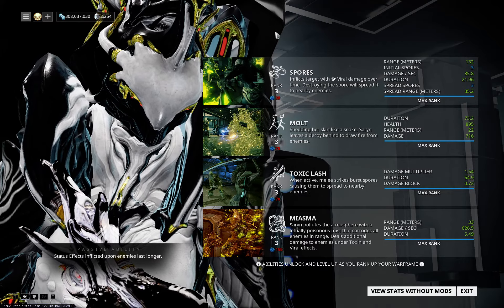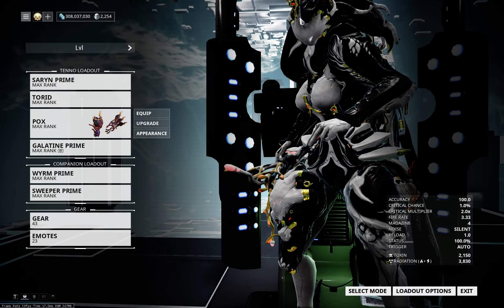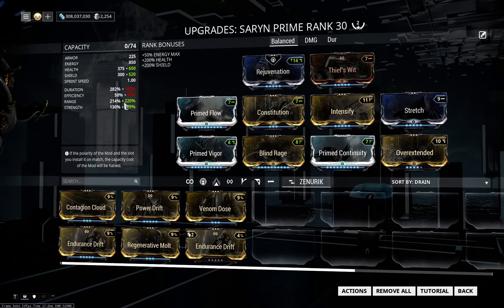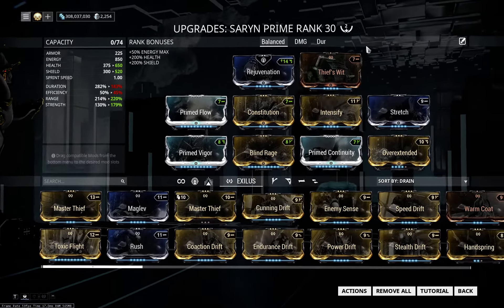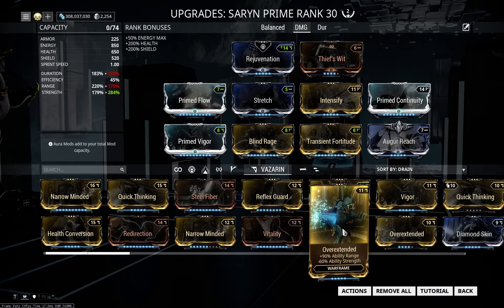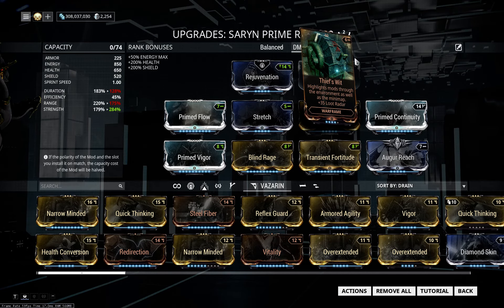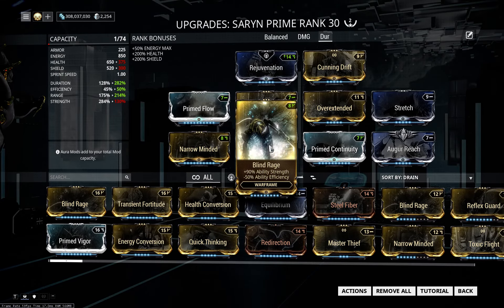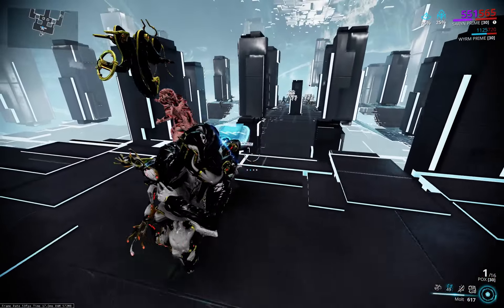Saryn (Prime) Builds Warframe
00:00 General, Endless, Melee, Status
00:48 Weapons, Melee, Condion Overload
01:31 Arcanes, Helmet
02:21 Focus
02:43 Support, Damage, CC
02:51 Balanced Build
03:09 Damage Build
03:33 Duration Build
03:51 Augments, Regenerative Mold, Venom Dose
04:21 Balanced in Depth
08:06 Damage in Depth
11:18 Duration in Depth
13:54 In Action

Clarification:
03:27 10:48 The Power Drift goes into the Exilus slot, but you would forma the Primed Continuity with Madurai. The second Forma would mod the aura slot to the corresponding polarity.
14:41 a Pox 'spore'

Sadly there occur audio problems if I try to join the clips.

Get into Warframe Beta with a free 7 day Affinity Booster